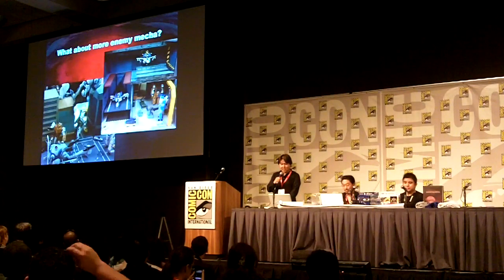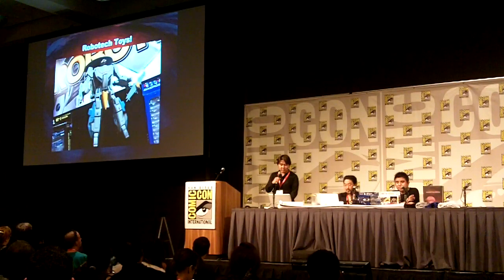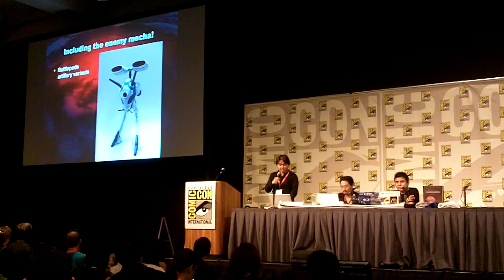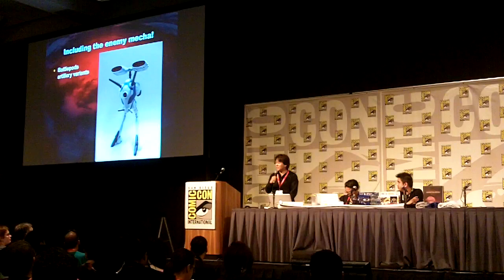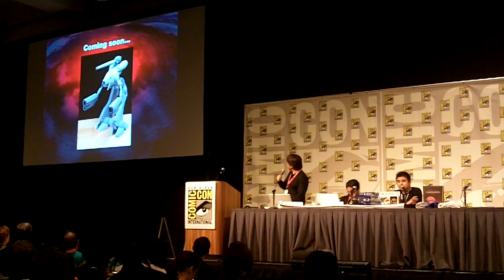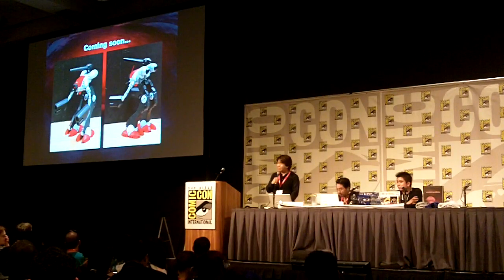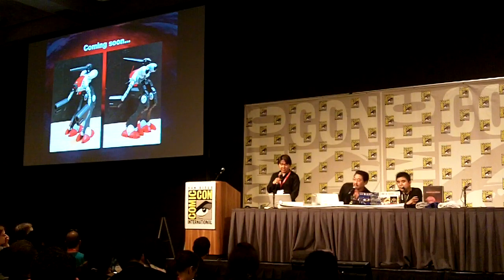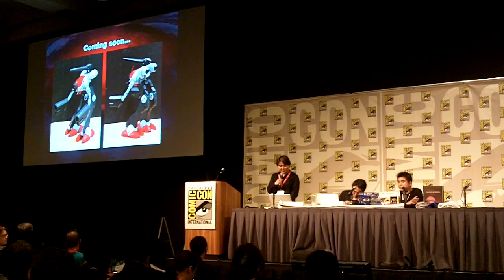ROBOTECH Industry Panel Comic Con 2011 Part 1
The Robotech industry Panel at Comic Con 2011 hosted by Creative Director for Harmony Gold Tommy Yune, Robotech.com Webmaster Steve Yun, Tony Oliver, Long Vo